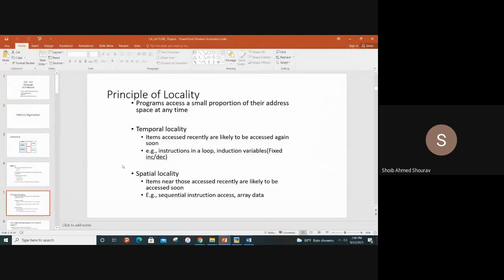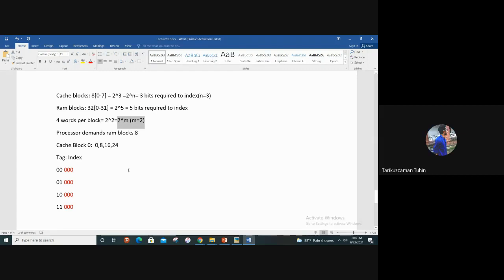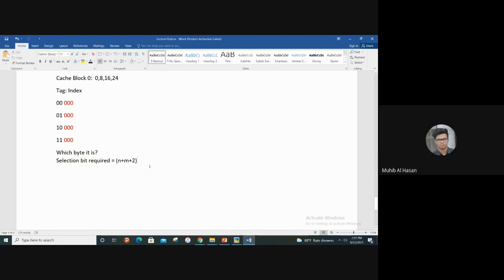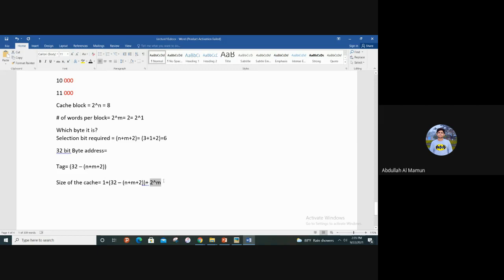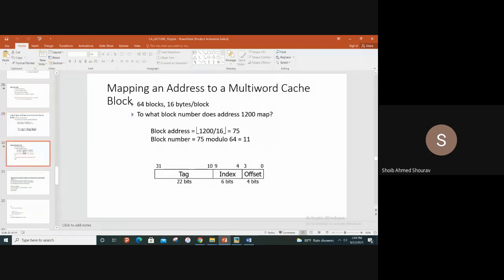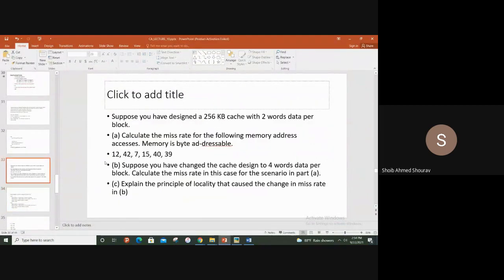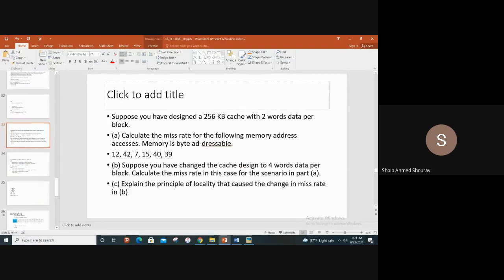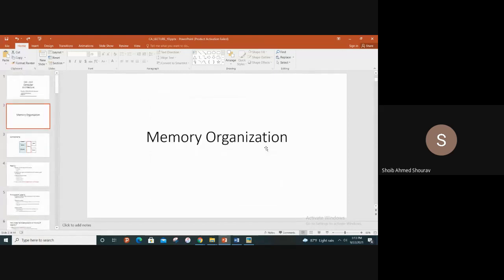Lecture 21 - Computer Architecture [Shoib Ahmed Shourav]